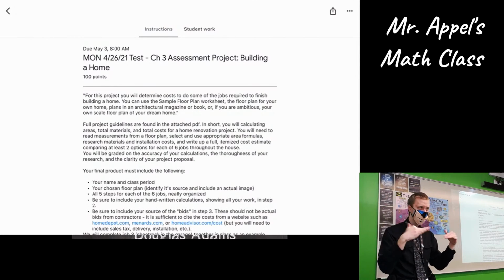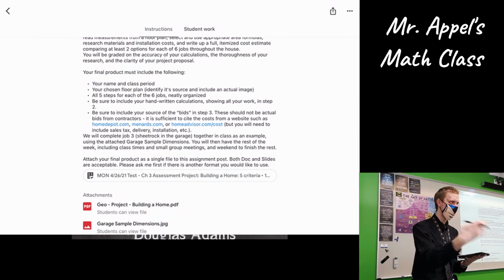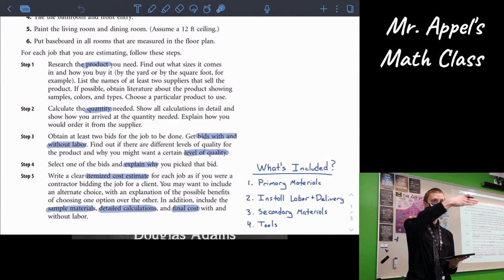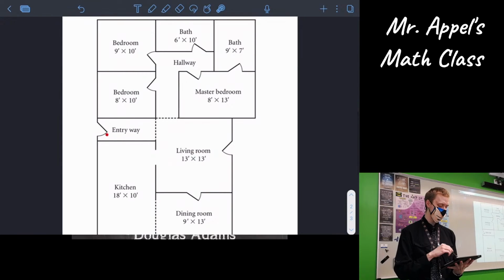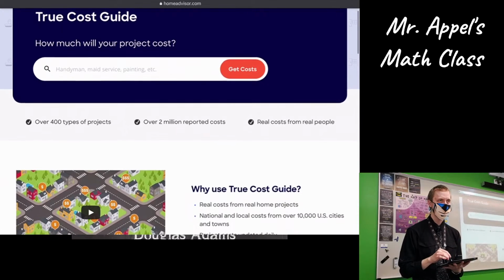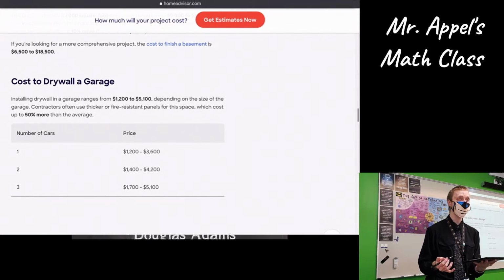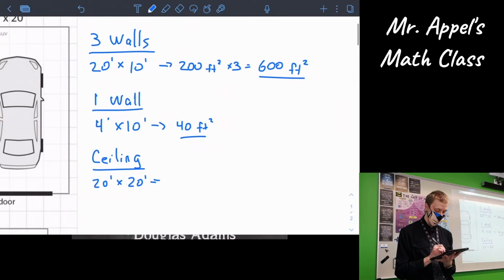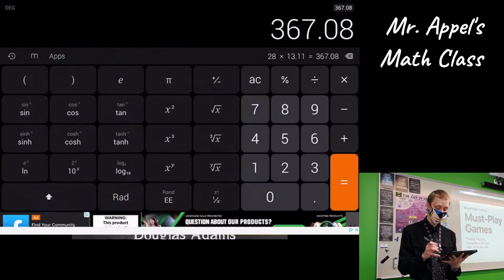MON 4/26/21 Geo 4 - Drywall Garage Example Pt. 1/6